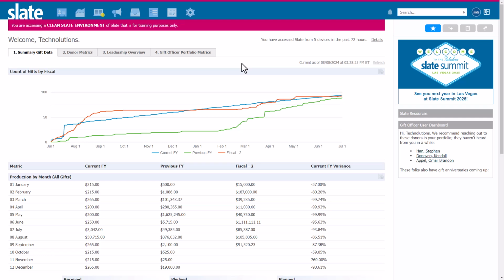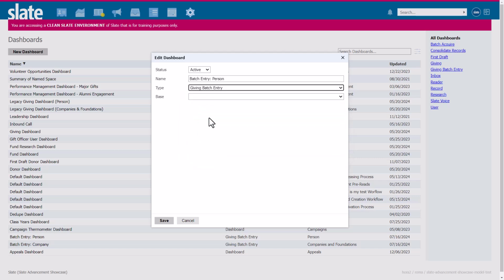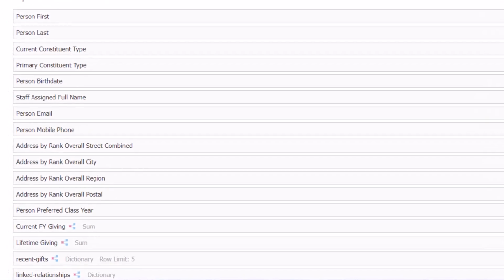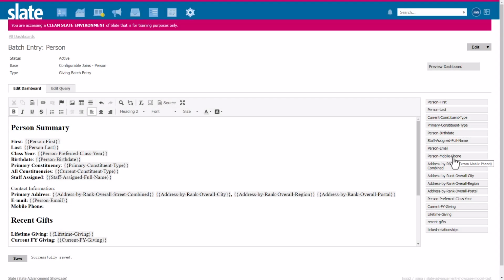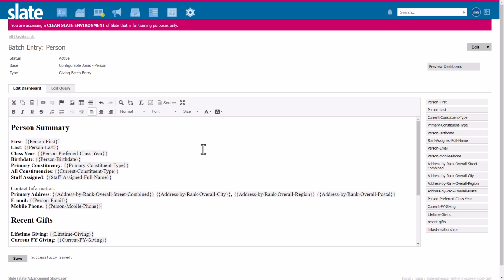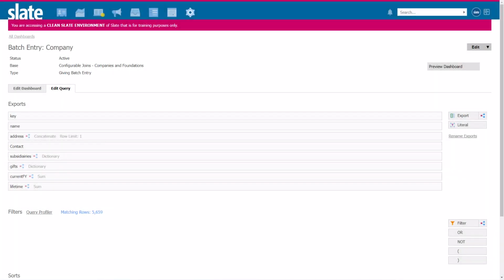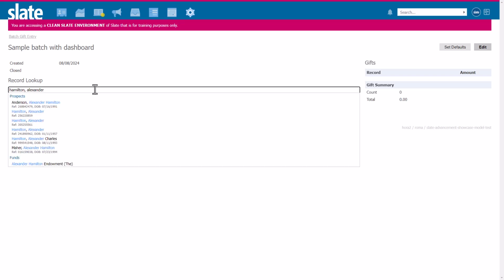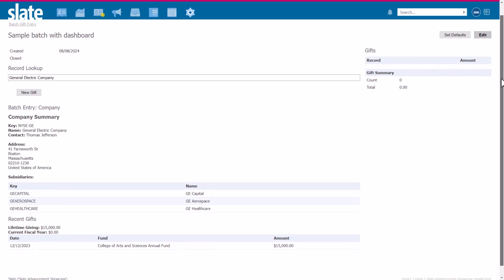Creating a Batch Gift Entry Dashboard in Slate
Discover how to create a dynamic Person and Company/Foundation dashboard for the Batch Gift Entry tool in this comprehensive video tutorial. Learn step-by-step how to select the base, create basic exports, and add merge fields to the HTML view. Watch as the dashboard seamlessly loads based on the selected record’s base, enhancing your data management and reporting efficiency.